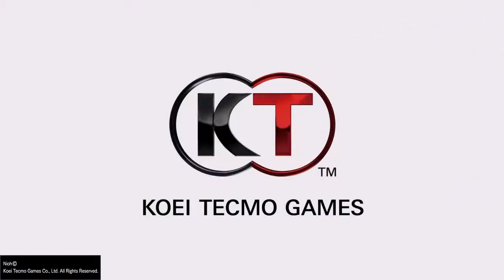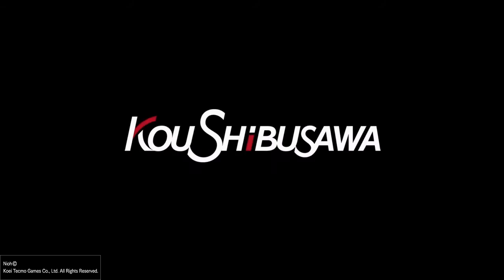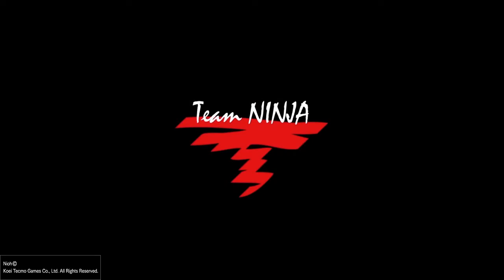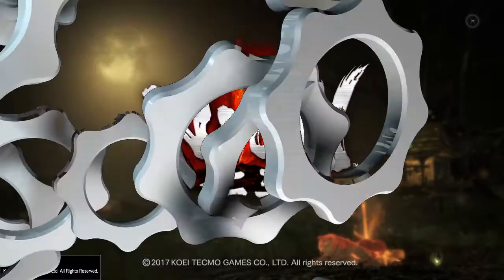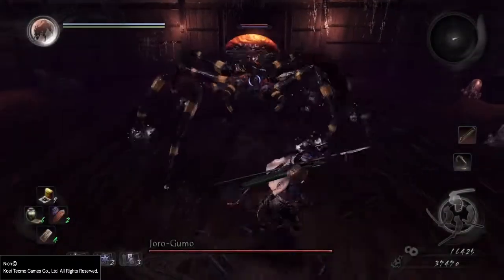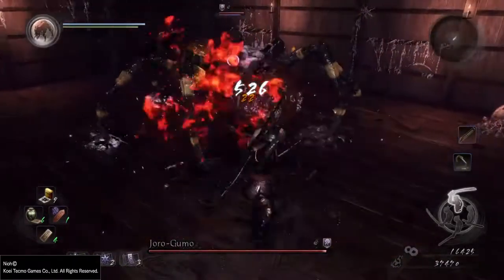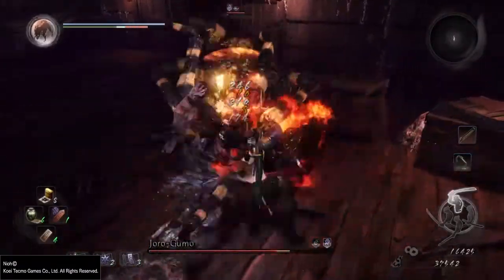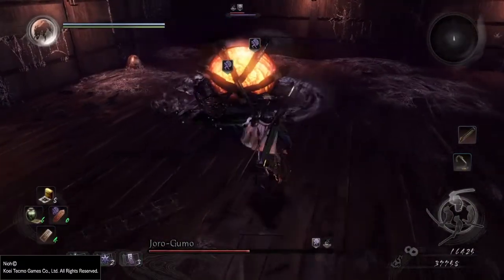Nioh | Joro Gumo | Boss Fight | How To Easily Beat Her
How To Easily Beat Joro Gumo on Nioh during the "Spiders Nest Castle" Mission.
You can use any stance any weapon for this boss,just make sure you have your 2 sloth talismans and your good to go,get in close with your ax or sword,get your hit in the dodge behind her and she pretty much done,using any elements on your weapon will provide the extra added bonus damage.